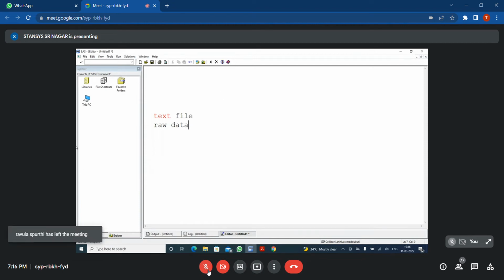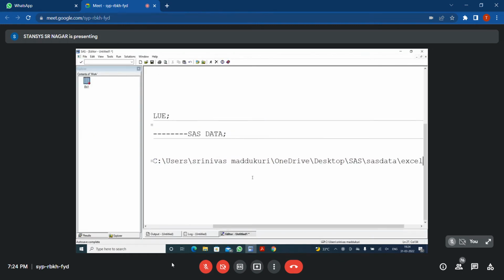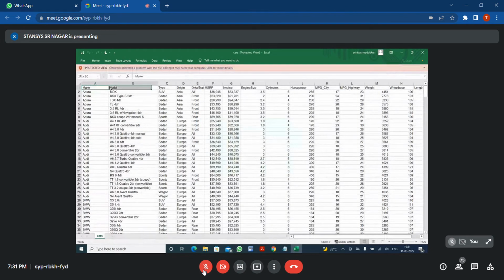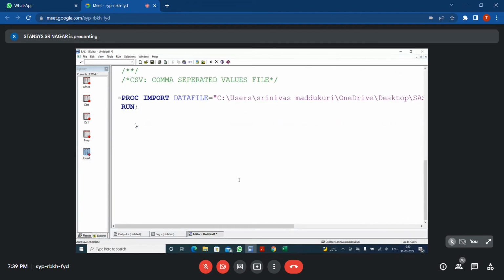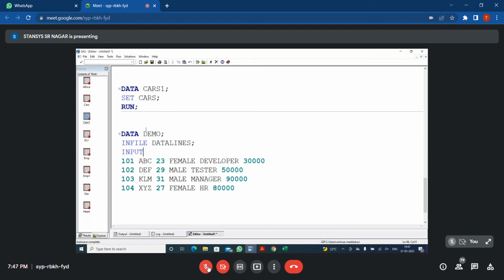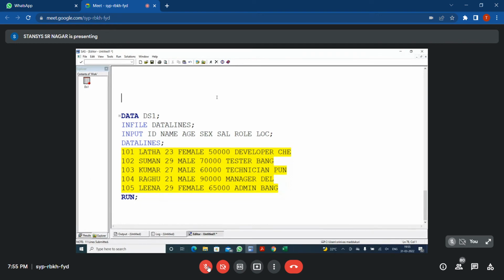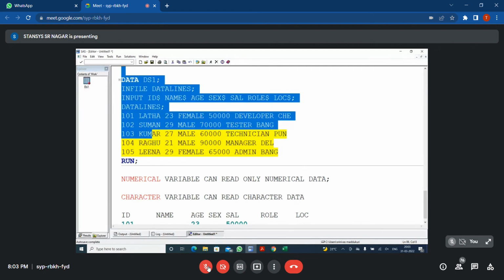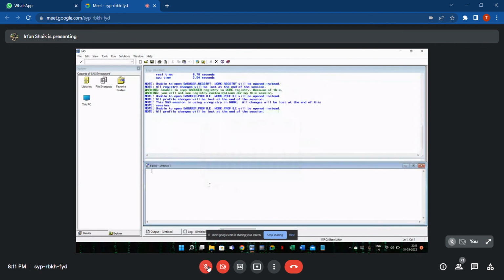Day11 2022 03 31 19 13 29